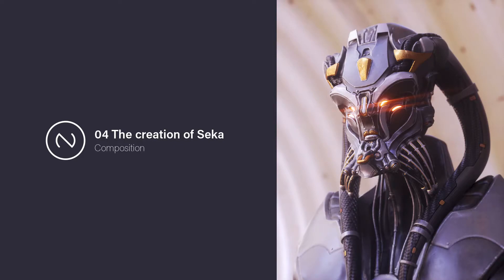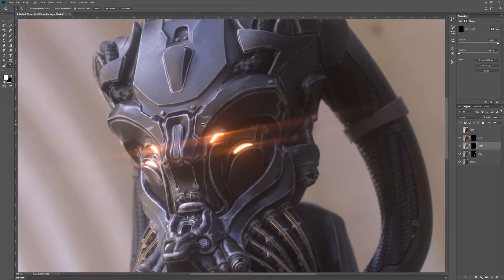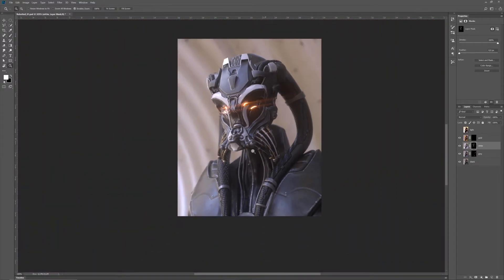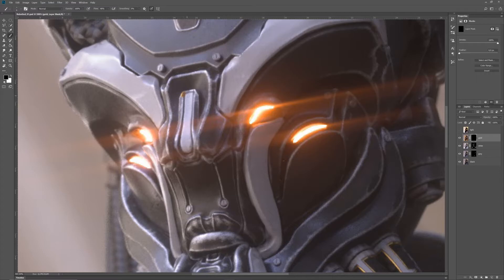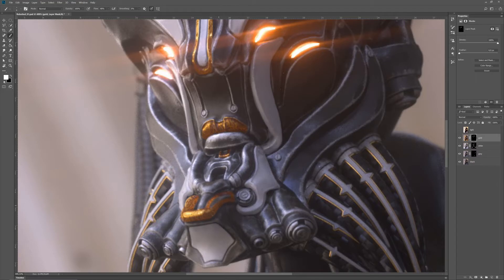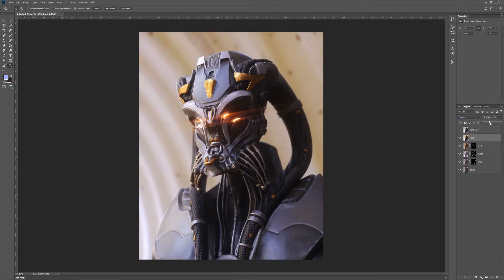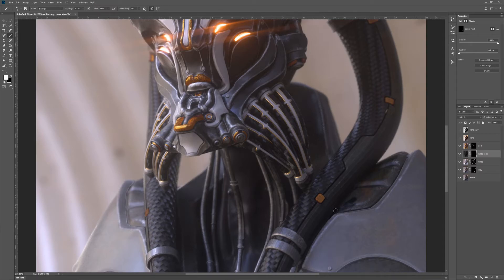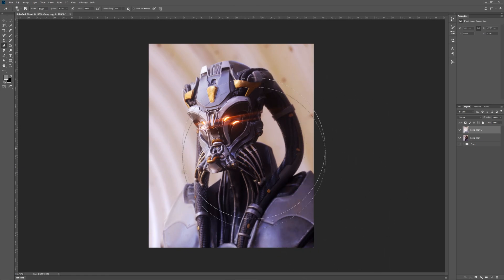The creation of Seka: Part 4, Composition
In this last part, I blend all my rendered Octane passes to create the final image. I really enjoy this kind of workflow in Photoshop because of the control you have. It just feels good to paint the material where you want it :D.

JOIN MY ACADEMY PROGRAM
I just launched my first mentorship program on gumroad.

LEARN ZBRUSH
I have a tutorial series online which helps you to get started in ZBrush, my go-to software for sculpting.

WHO IS NOXX?
I'm Nick, a freelance 3D artist with over 15 years of experience from Berlin. I love 3D for its vast potential. It is a world where I can create everything I can imagine. The limitation is literally only my own mind.

My goal is to inspire or create a spark in those who see my work so they either feel motivated to push themselves, become more aware, or open up to discover our world and beyond.